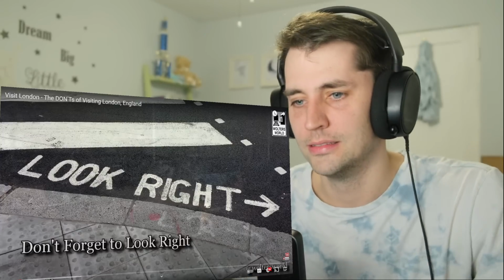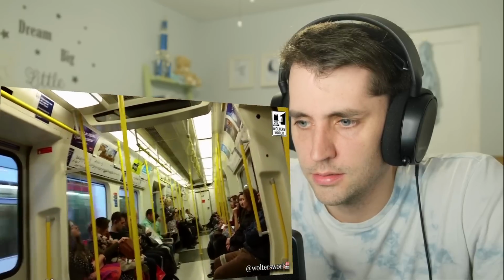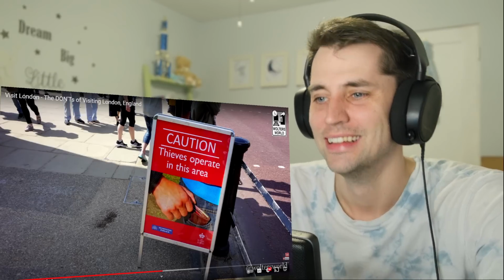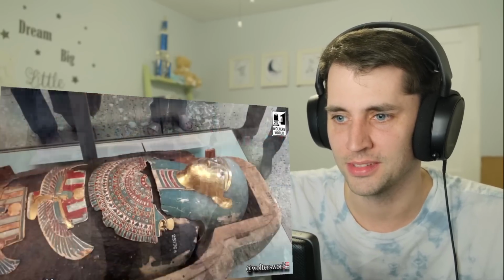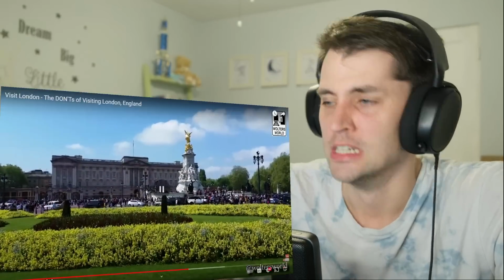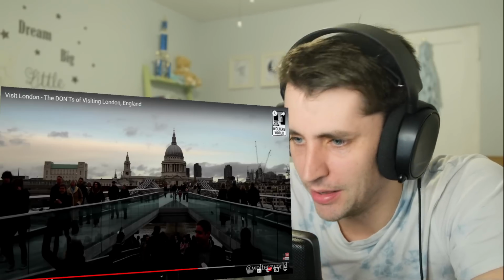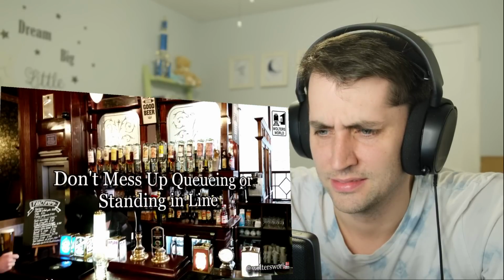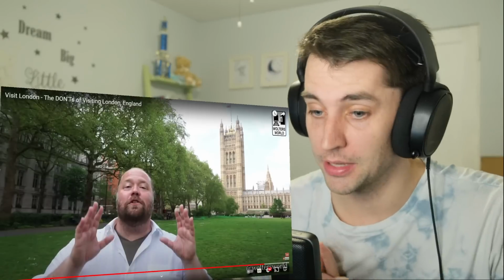What NOT to do in London (American reaction)